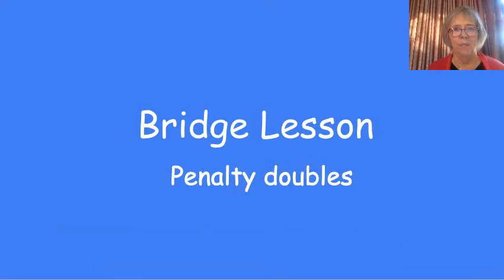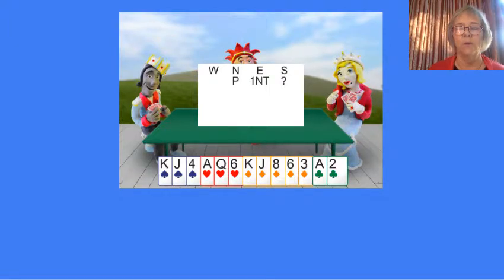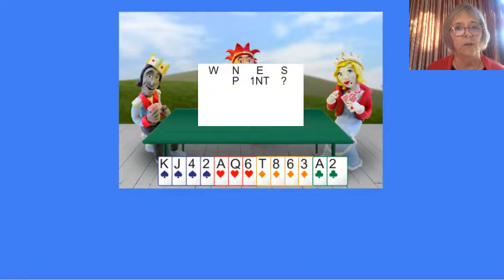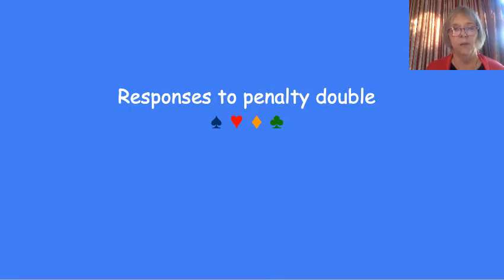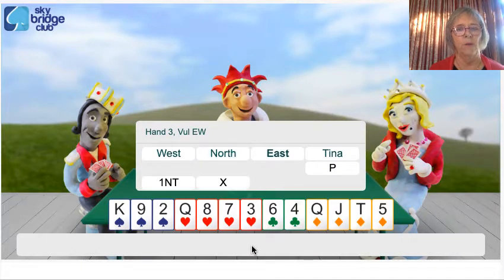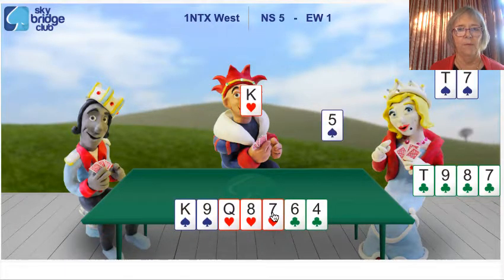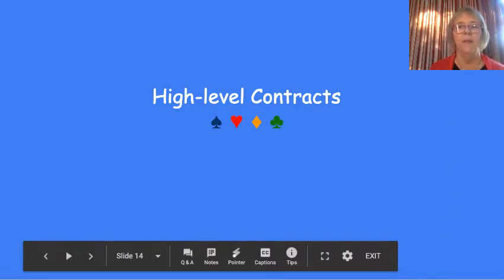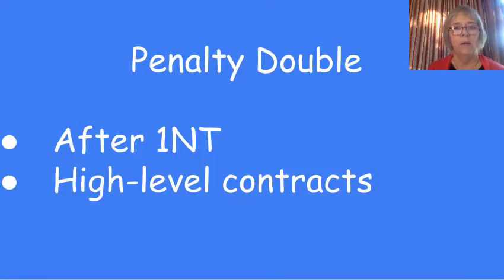Penalty Double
How can you tell the difference between a penalty double and a takeout double?